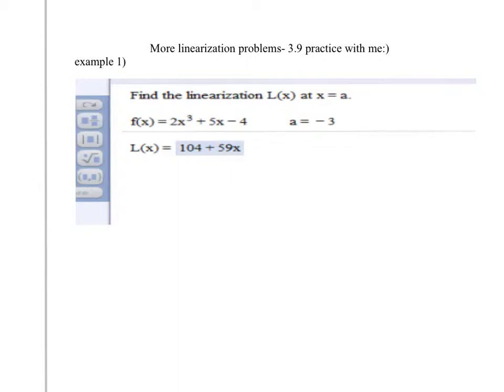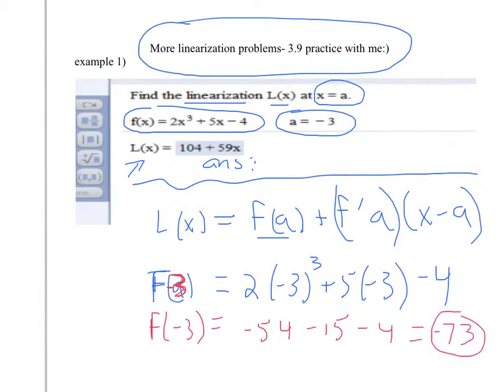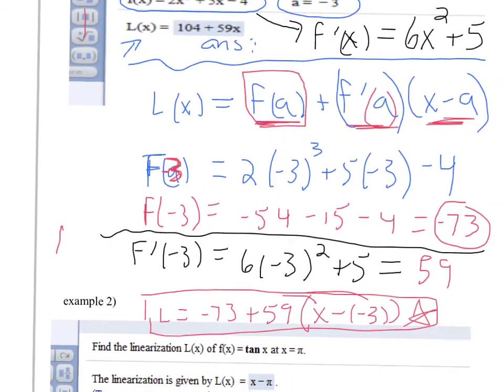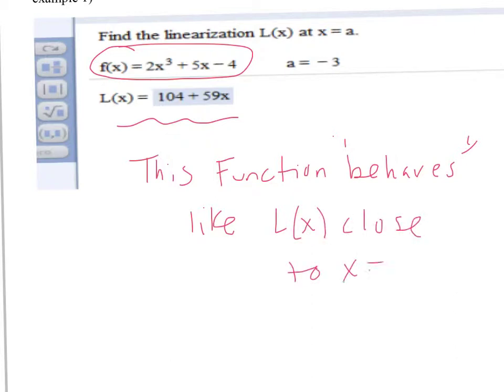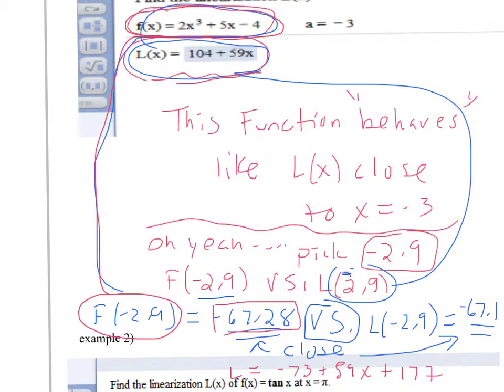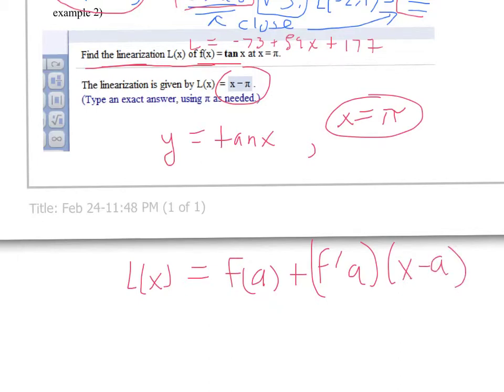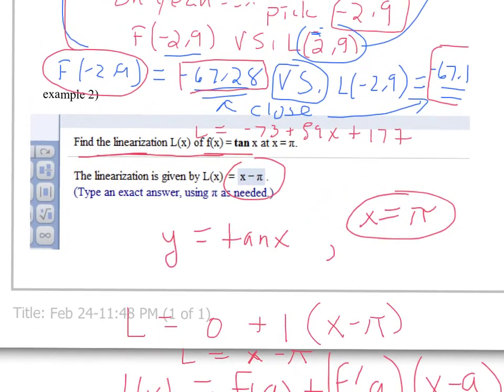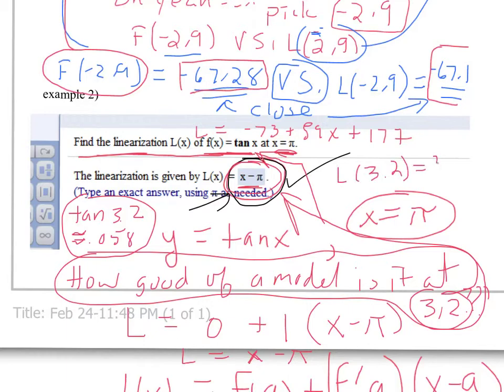Linearization examples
Calculus